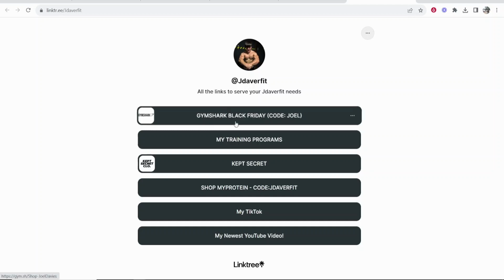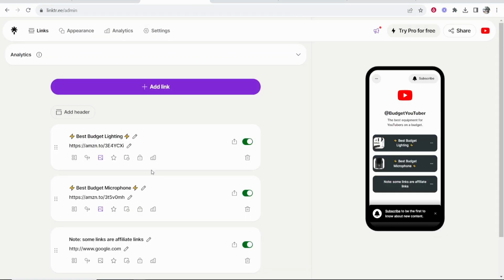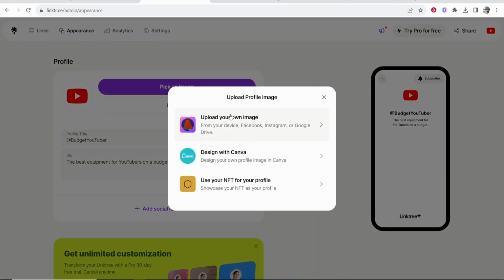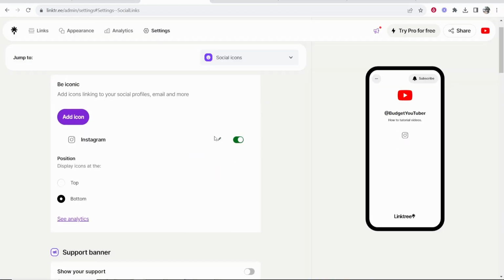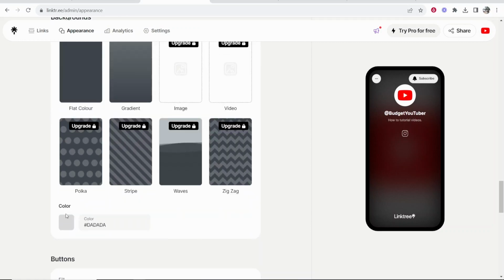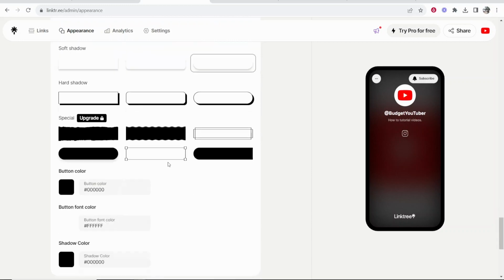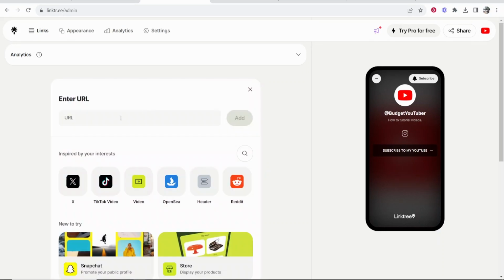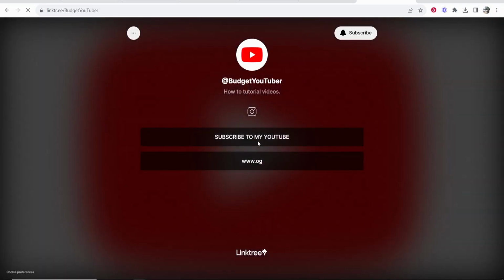How To Use Linktree For Instagram - Link in Bio Tool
In this video, I show you how to use Linktree for Instagram. Send your Instagram followers to a landing page with multiple links.